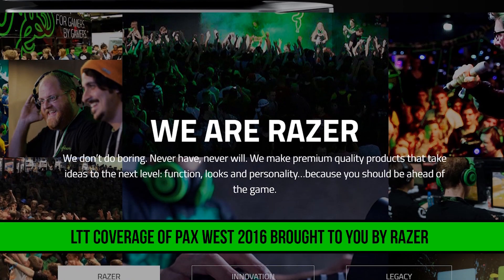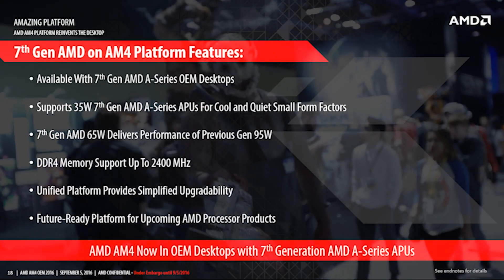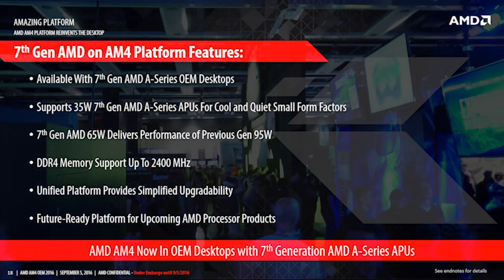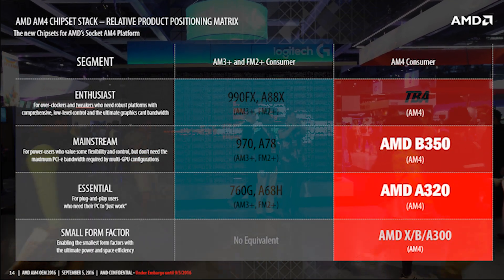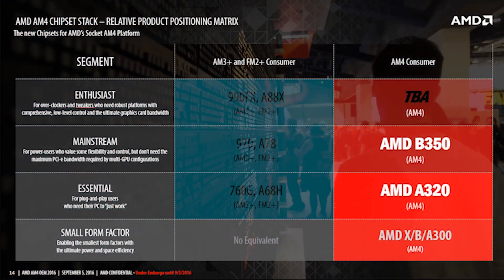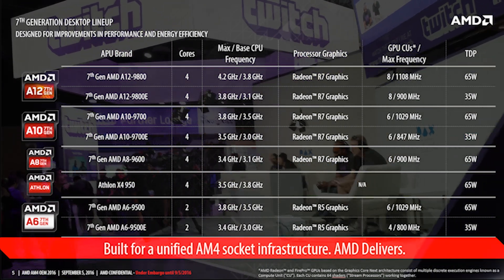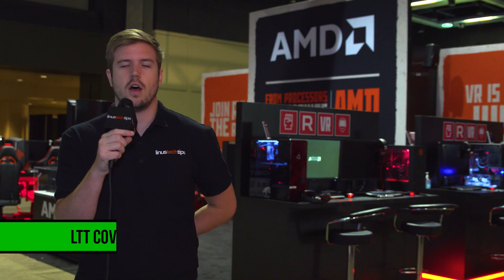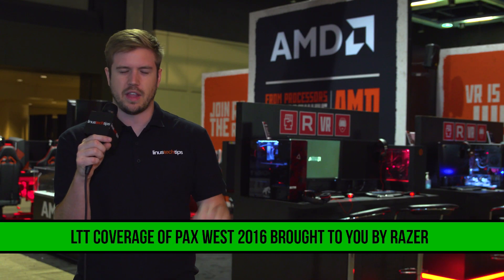NEW AMD AM4 MOTHERBOARDS AND 7TH GENERATION CPUs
7th gen AMD CPUs are finally starting to arrive!!